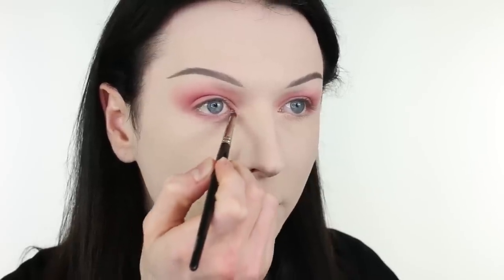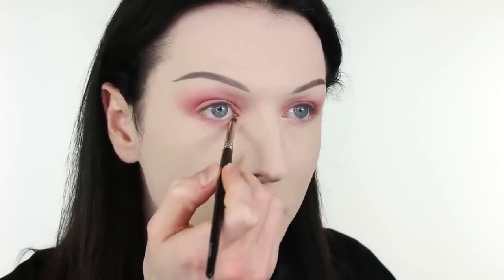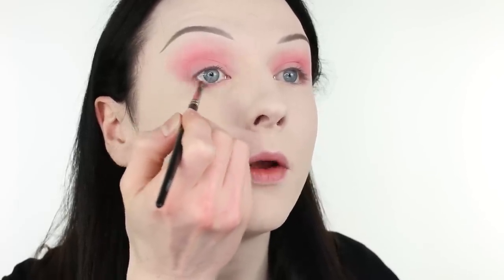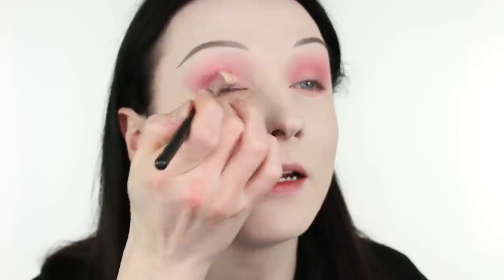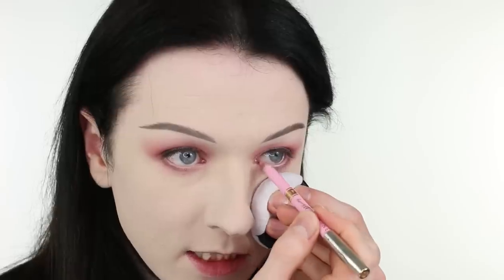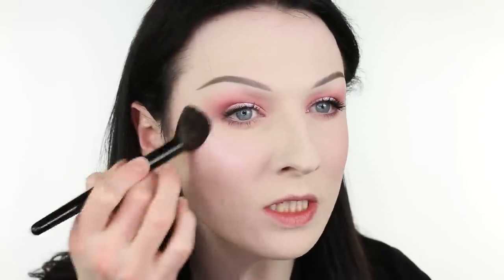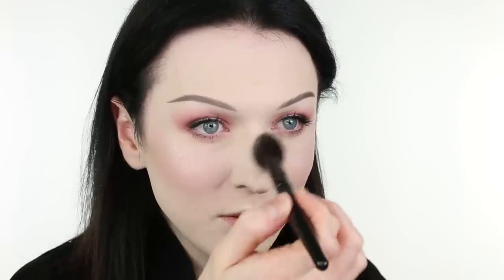Spring Pinks Makeup Tutorial | John Maclean